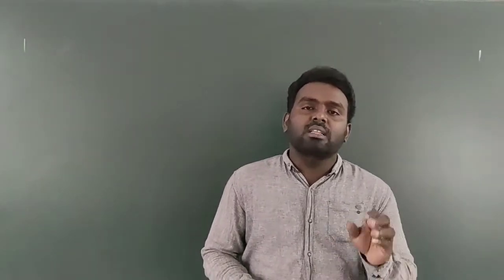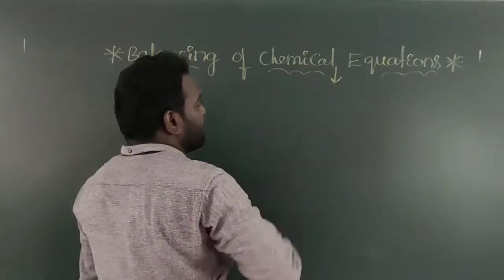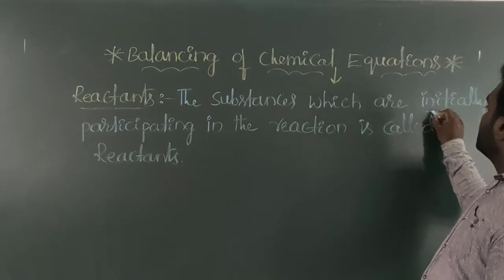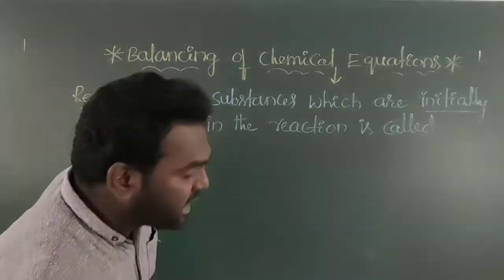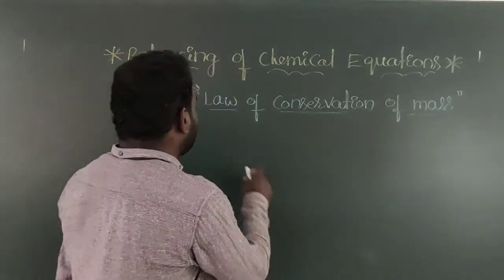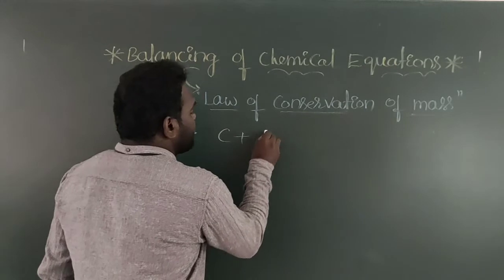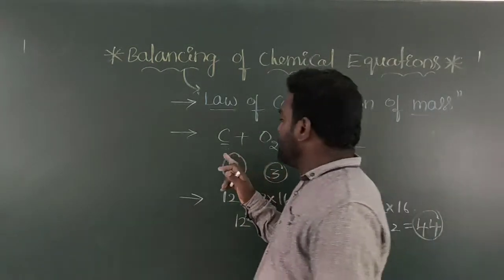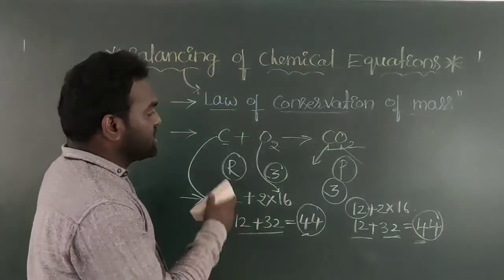Chemical Equations part-2 By Nagaraju Rebba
Chemical Equations